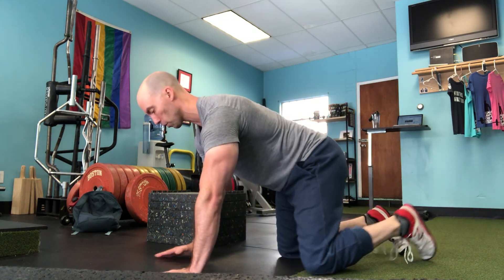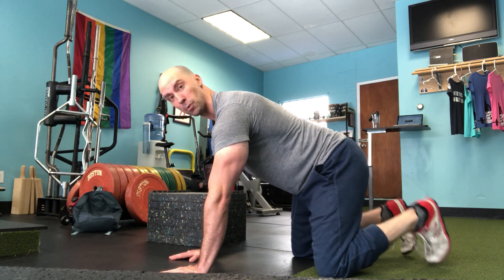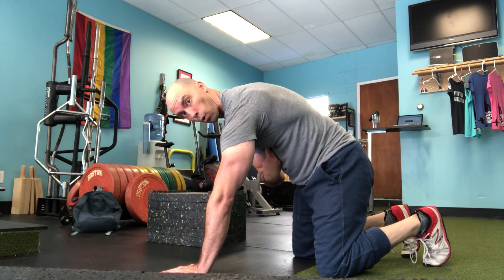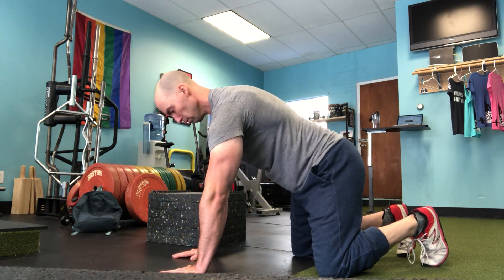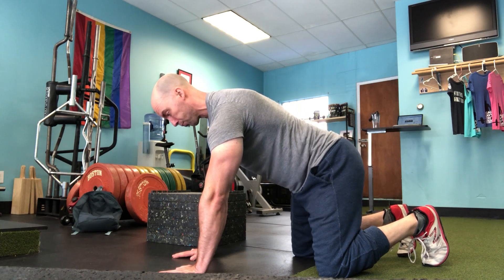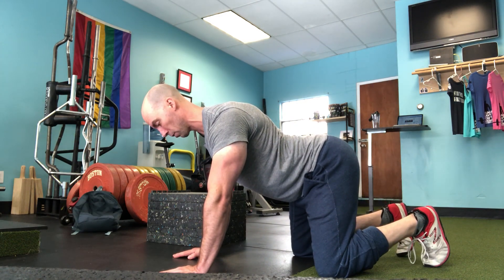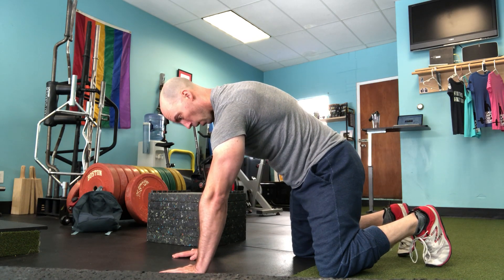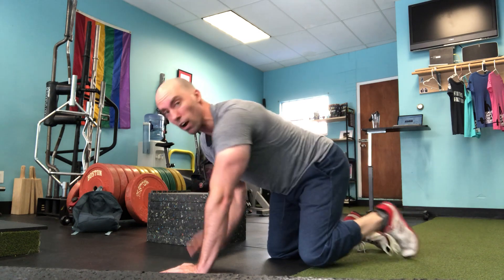TonyGentilcore.com - Breathing Cat Camel (or Cat-Cow, I Don't Know)